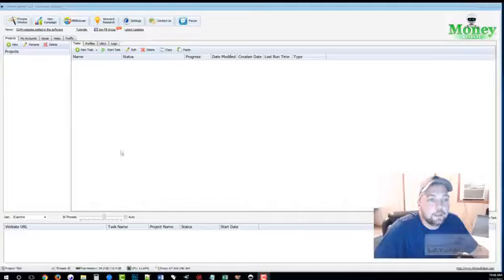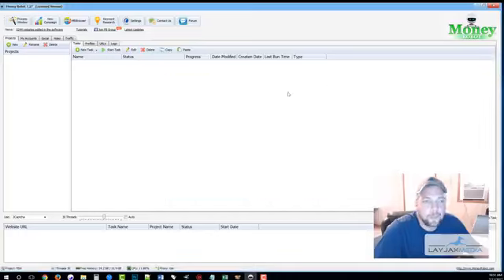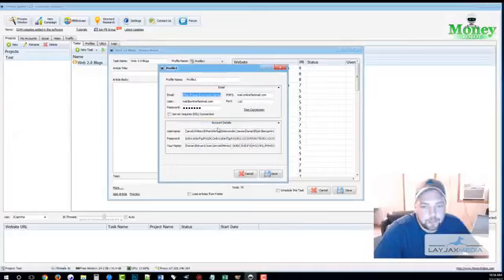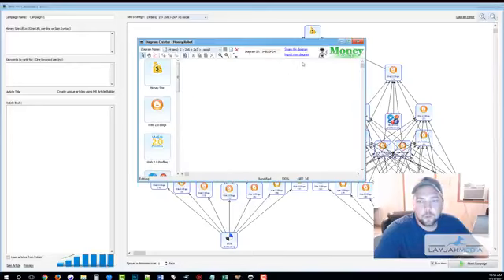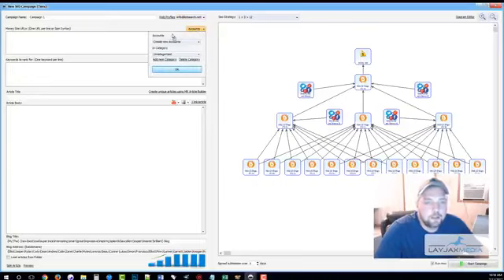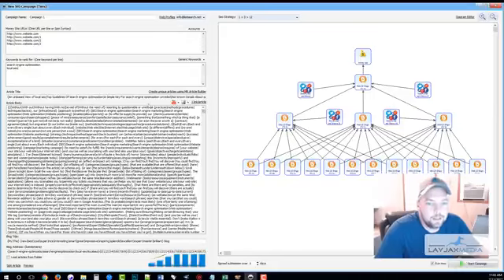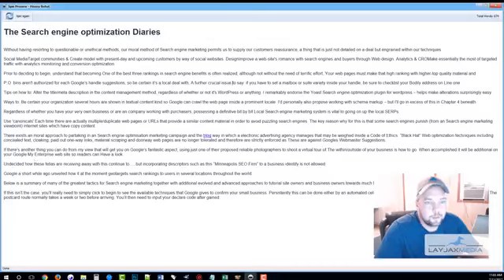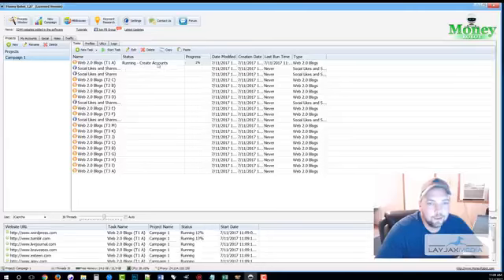मनी रोबोट सबमिटर डेमो भाग 1 मनी रोबोट अवलोकन और अभियान ट्यूटोरियल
robo एआई-संचालित एसईओ
केवल एक क्लिक से आपकी वेबसाइट की रैंकिंग पूरी तरह से स्वचालित रूप से बेहतर हो जाती है